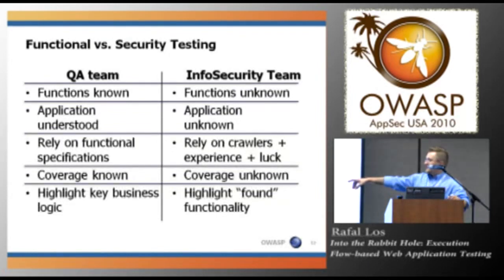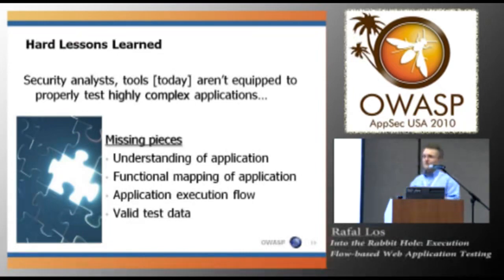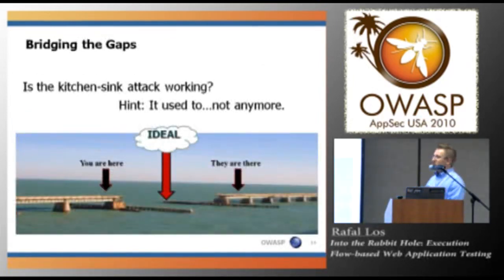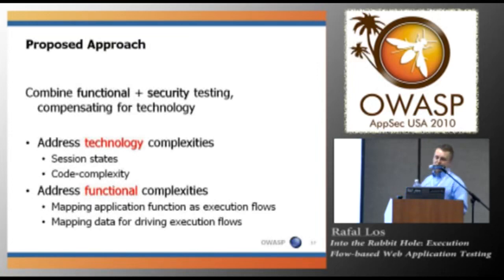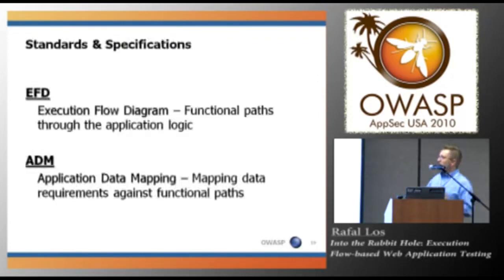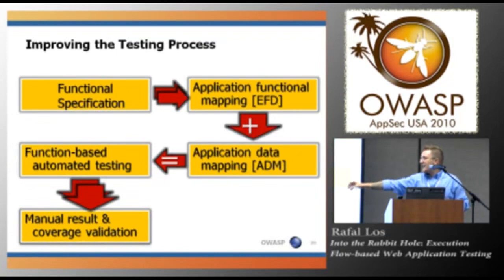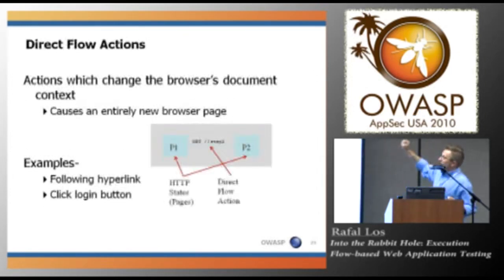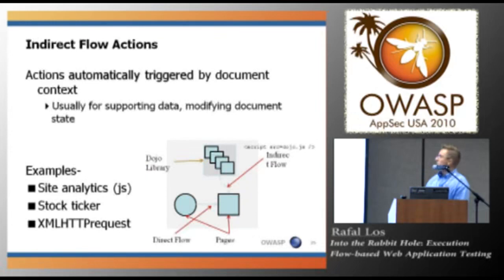Into the Rabbit Hole Execution Flow based Web Application Testing 2 3